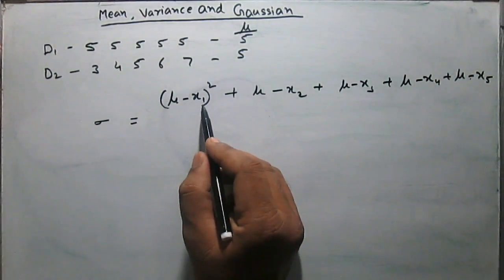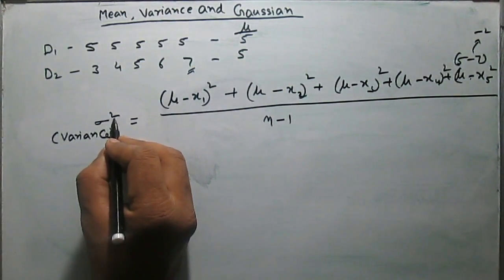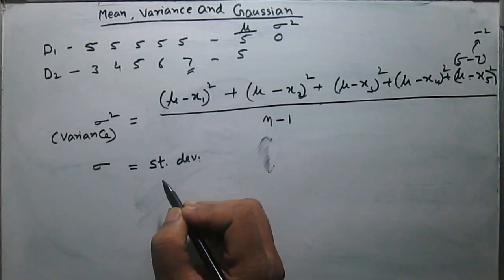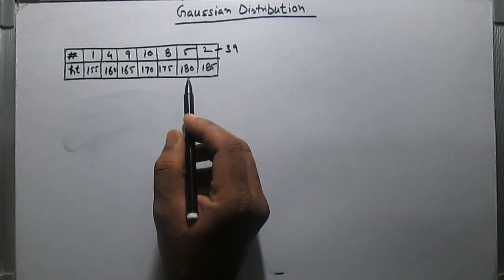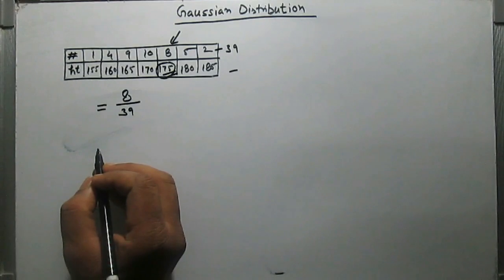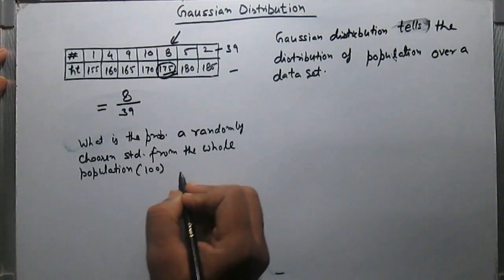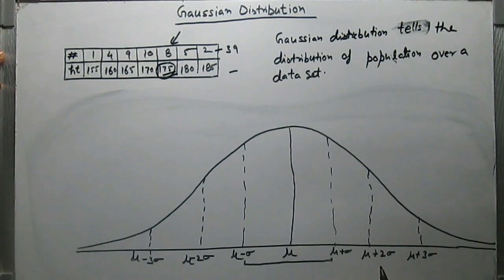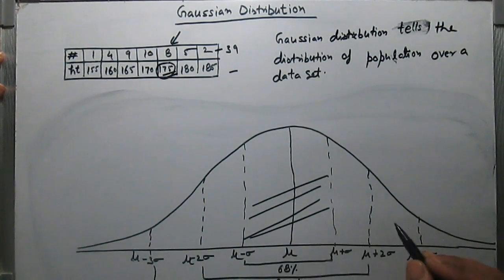Gaussian4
Introduction To Gaussian Distribution